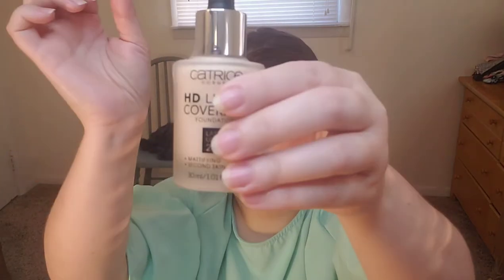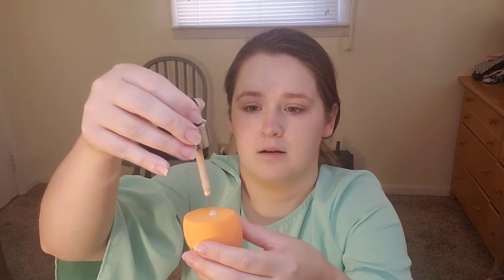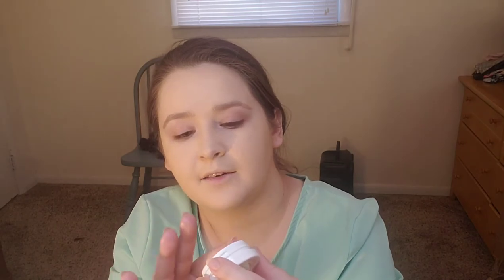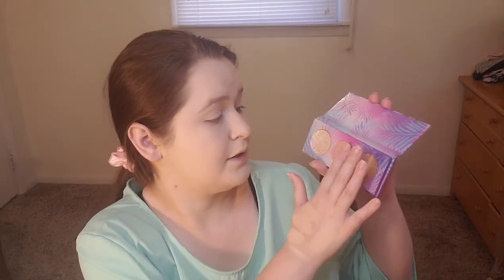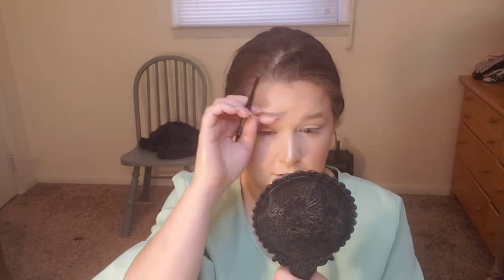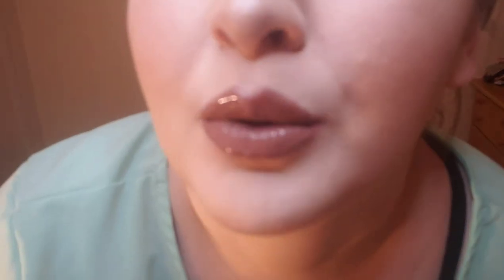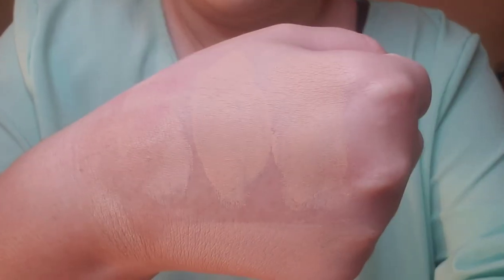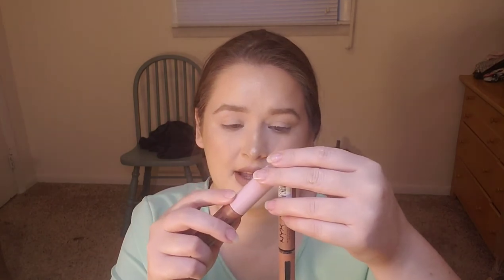Ulta and Walmart Haul and Try On